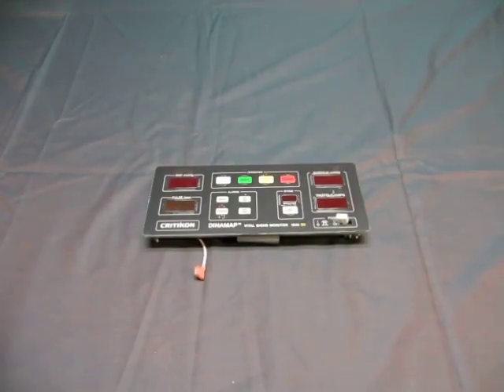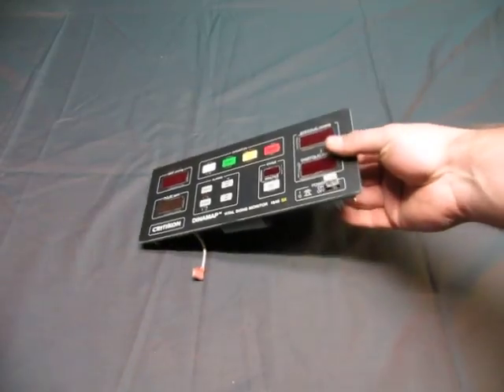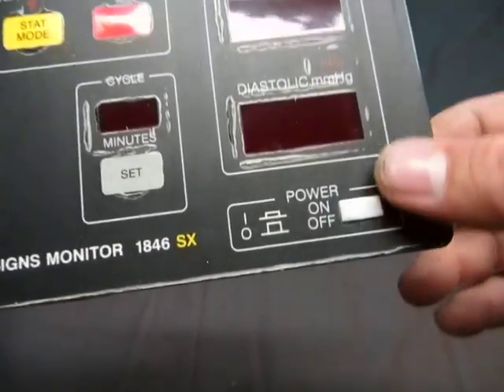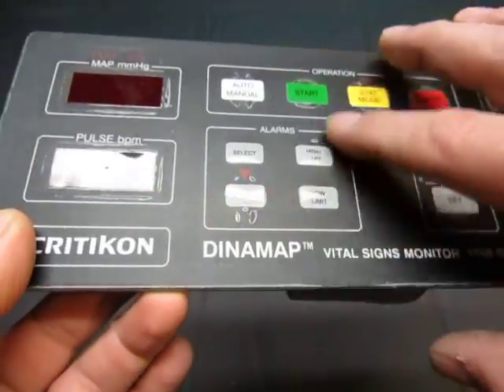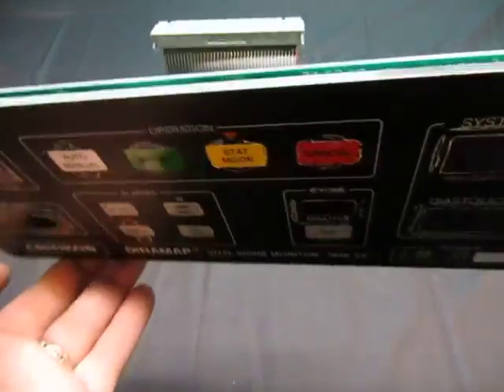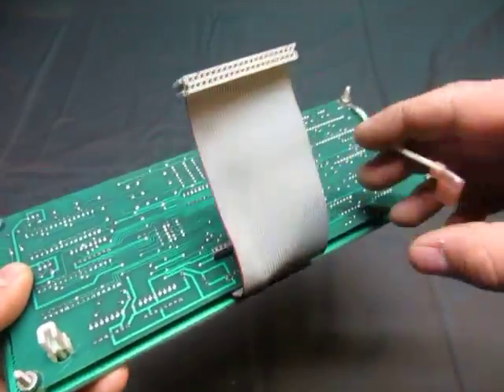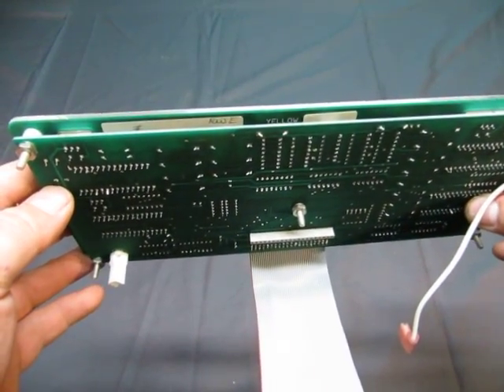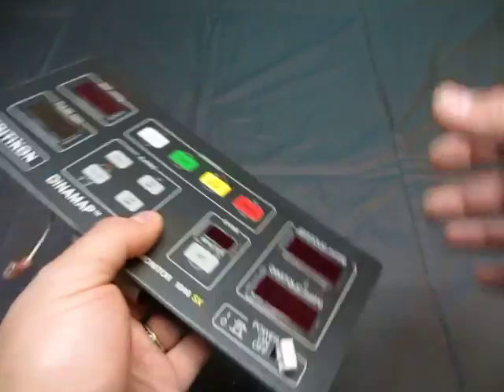8951 1863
Ebay Auction